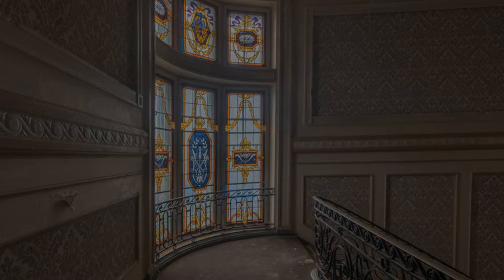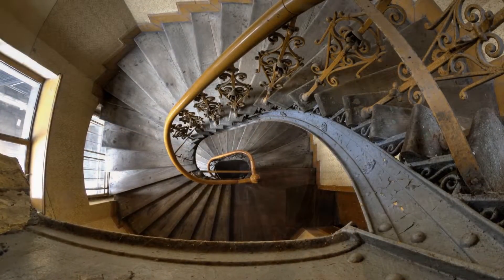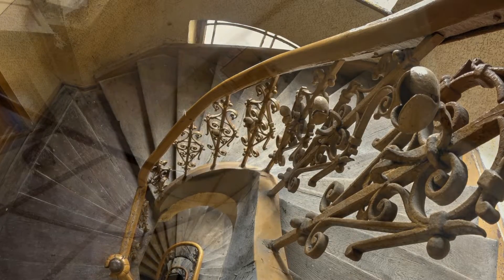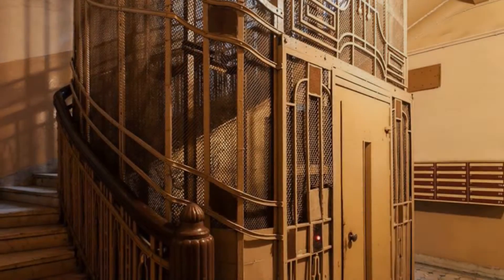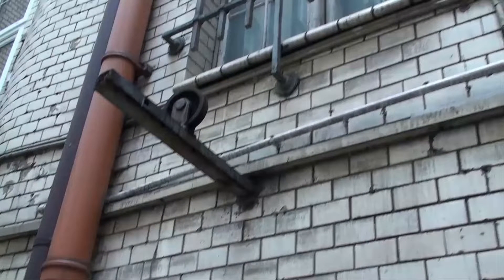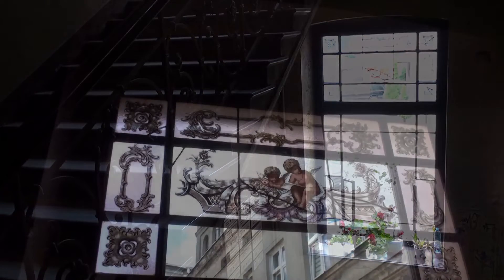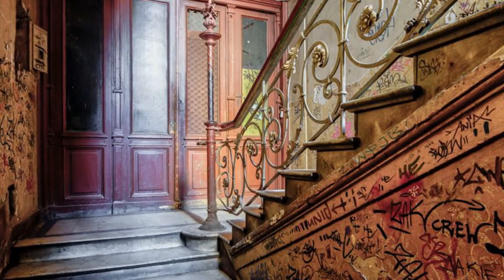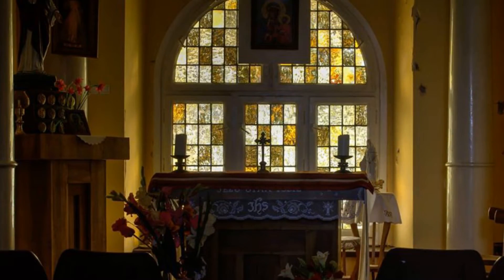Spacer szlakiem klatek schodowych | eFEM2020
"Spacer szlakiem klatek schodowych" - wirtualny spacer pokazujący piękno i różnorodność klatek schodowych w Łodzi. Piękno zdobień, zabytkowe detale.
e - Festiwal Eksploracji Miejskiej - Fabryczne Dziedzictwo Łodzi - to wirtualny projekt interdyscyplinarny obejmujący: spacery, prelekcje oraz grę miejską.

Projekt zrealizowany w ramach programu Kultugranty 2.0
we współpracy z Łódzkim Centrum Wydarzeń.